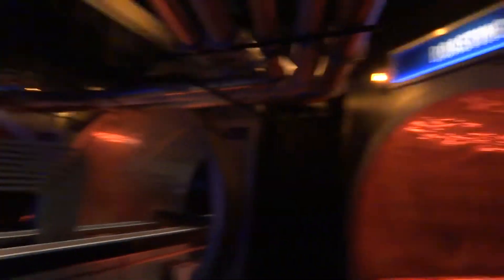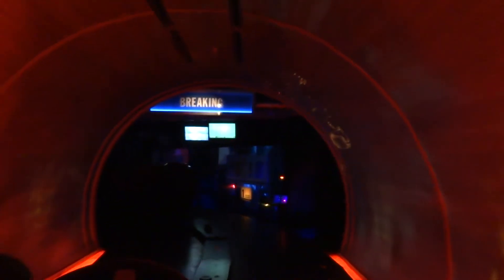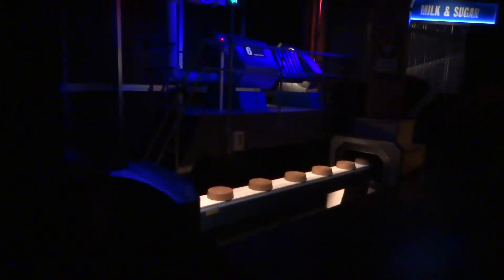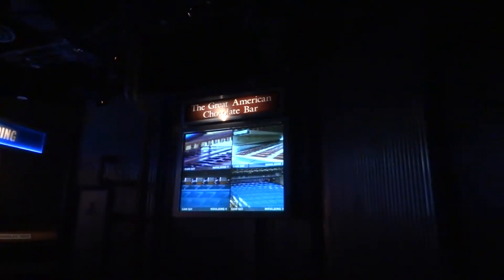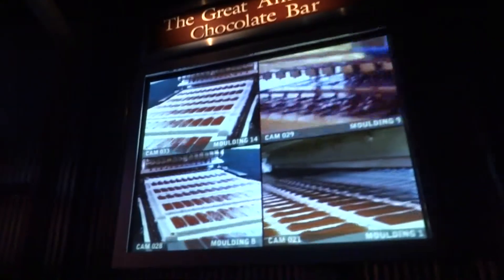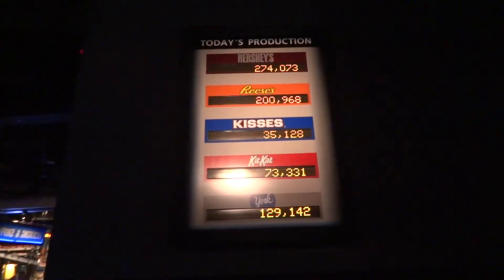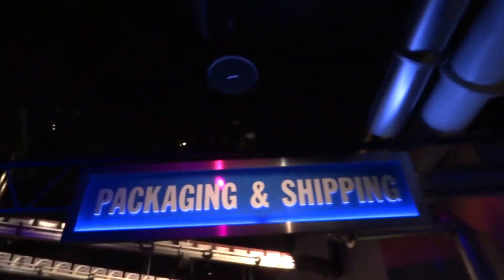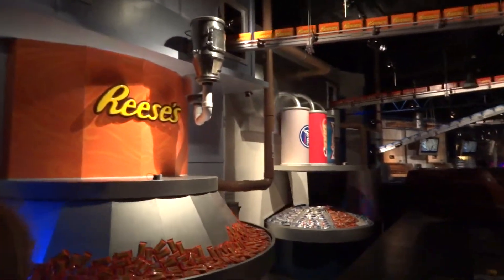070913 Hershey Factory Tour